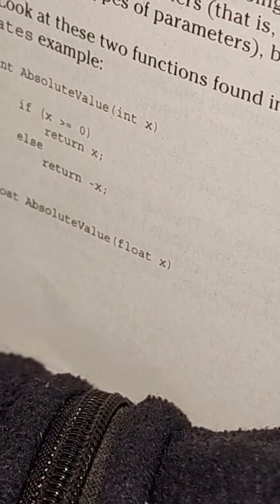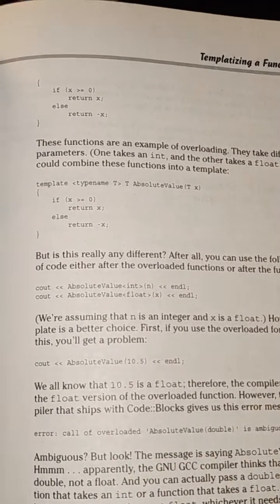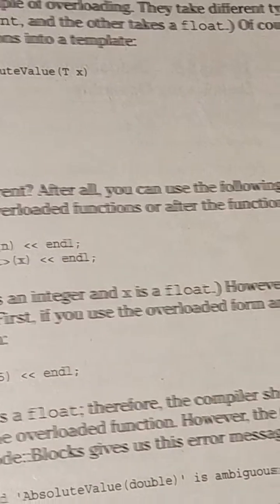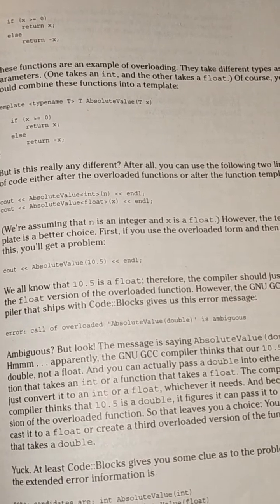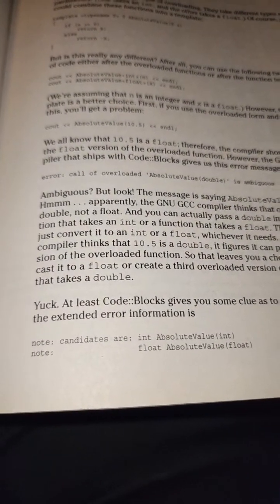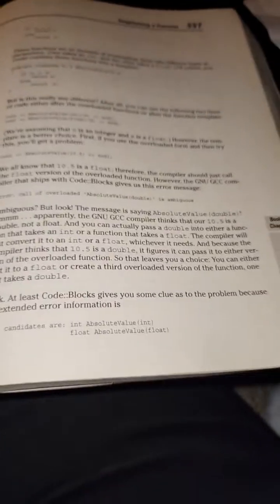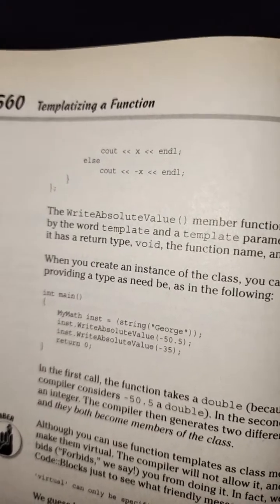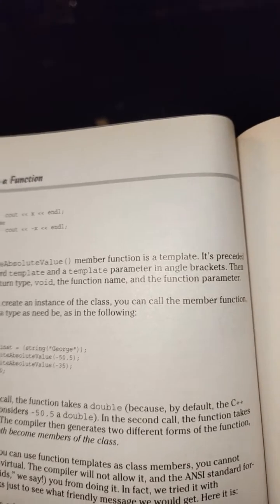Becky828 is C++ All-In-One For Dummies live!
We're getting in a bit more progress in  with or finishing up with Book IV Chapter 5.